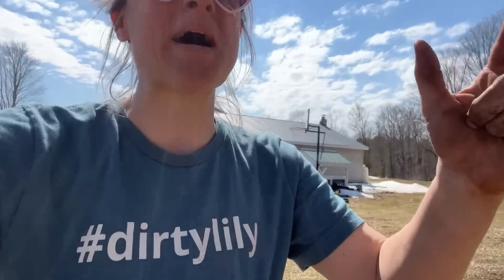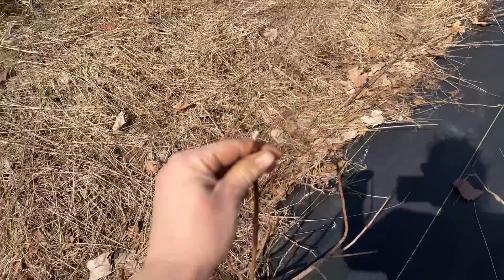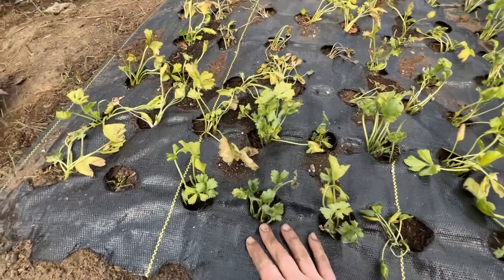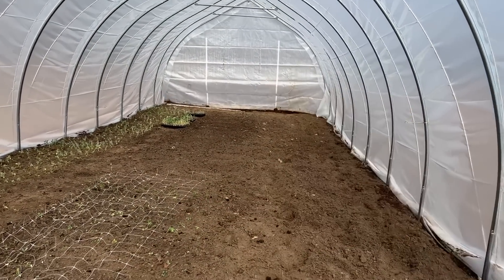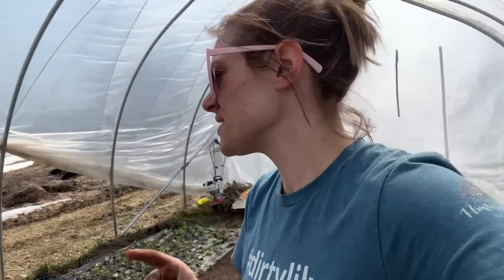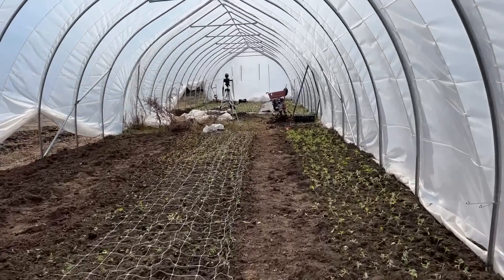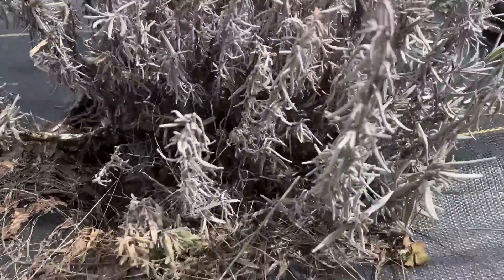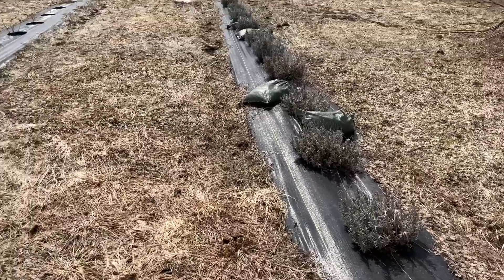The Farm is Waking Up! Help in the Hoophouse : Flower Hill Farm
Hi Flower Friends! It's Nicole from Flower Hill Farm- today there are signs of life at the flower farm!

Send a gift to Flower Hill Farm: